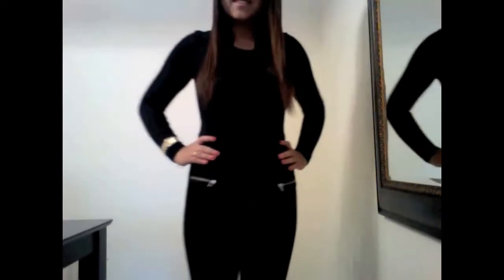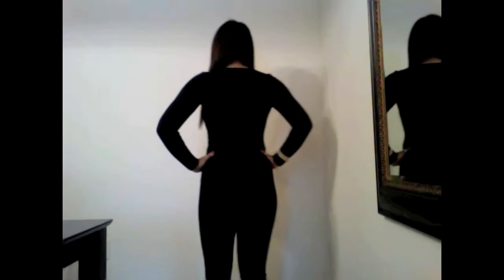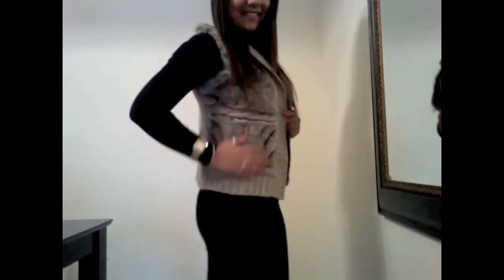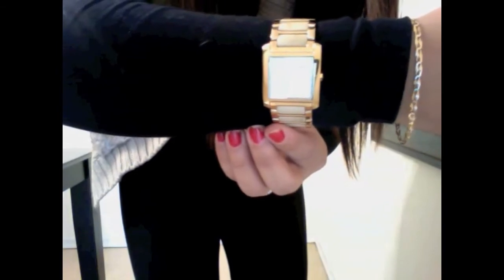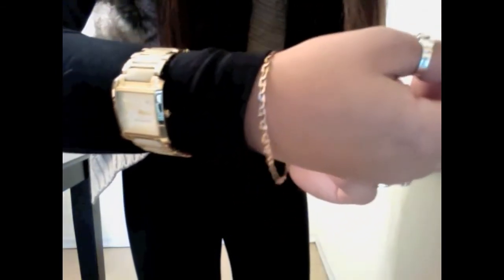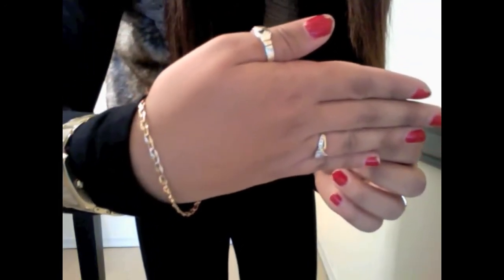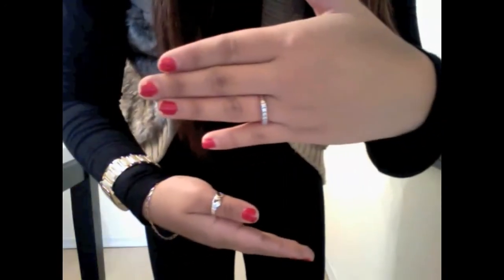Simple OOTD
Just a simple way to dress up a black outfit :)
Sorry the quality is not the greatest, I filmed it on my macbook.
Hope you can get some tips from this!
xoxo

top - h&m
pants - h&m kids section
scarf - forever 21
vest - mendocino